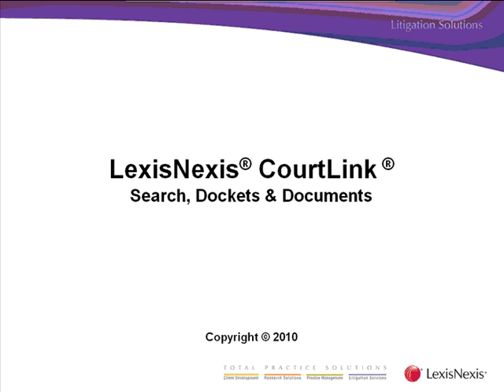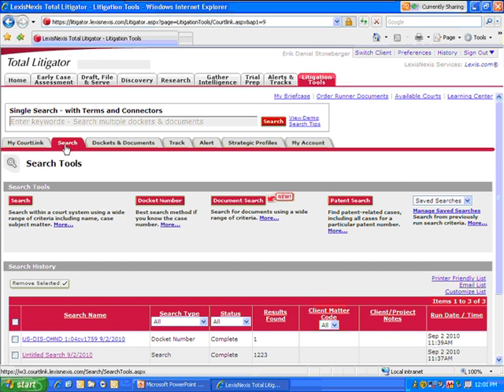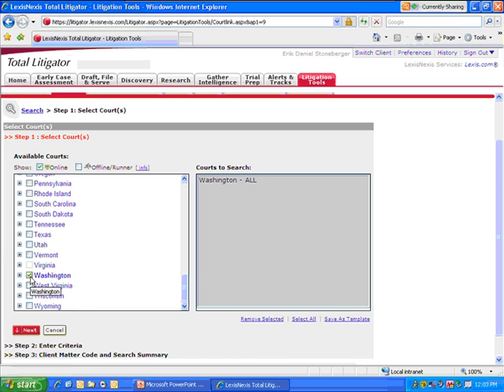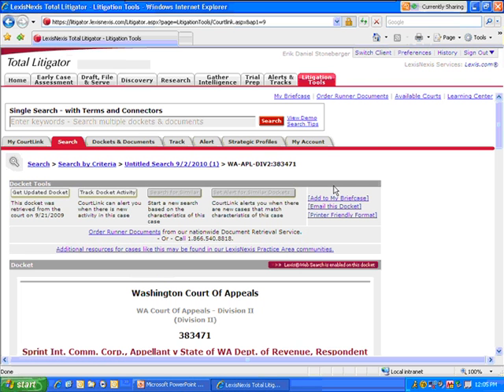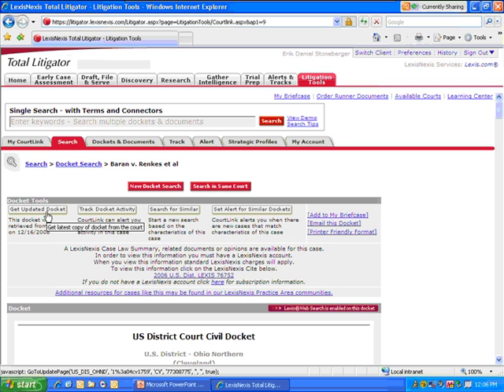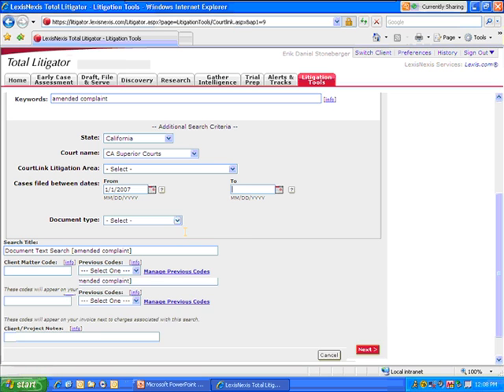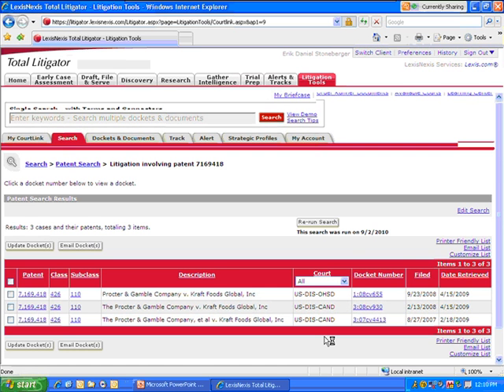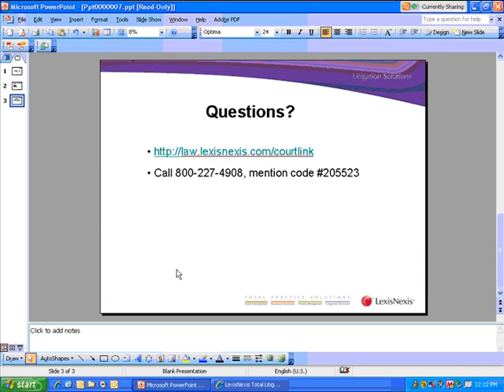LexisNexis(R) CourtLink(R) Search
Search the CourtLink unmatched database of current and historical litigation activity by name, case type or docket or document to uncover history and trends in cases of interest to you.